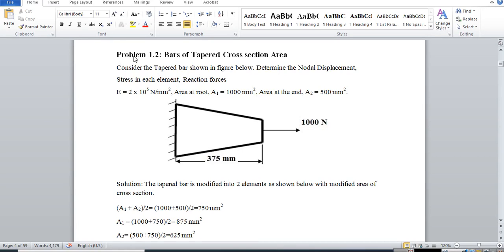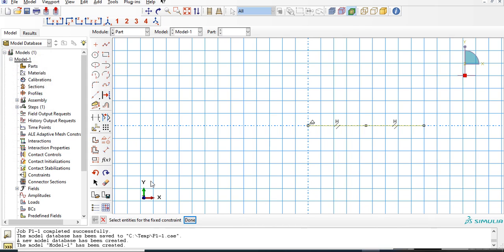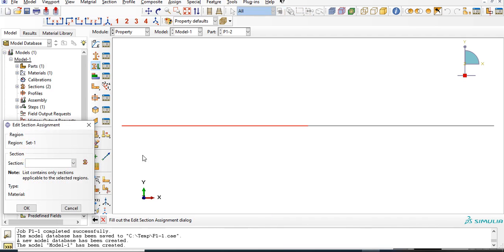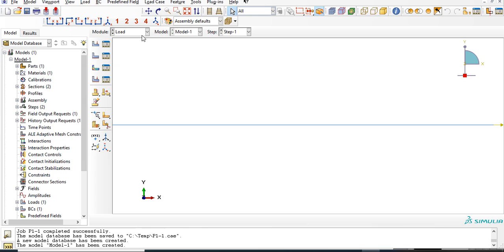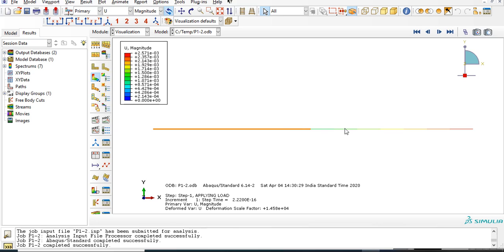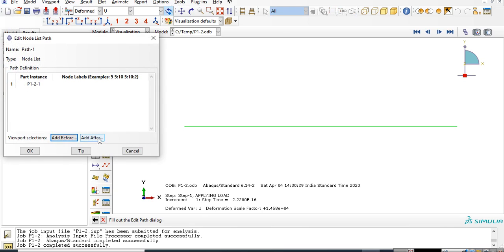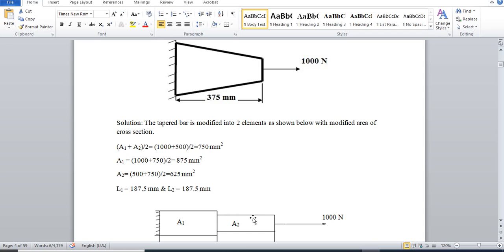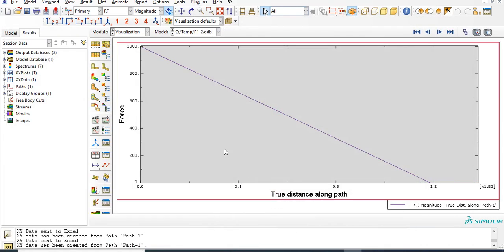FEA Bars of Tapered Cross section Area using Abaqus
This video tutorial will show how to do the Finite Element Analysis of Bars of Tapered Cross section Area with 1D element using Abaqus.